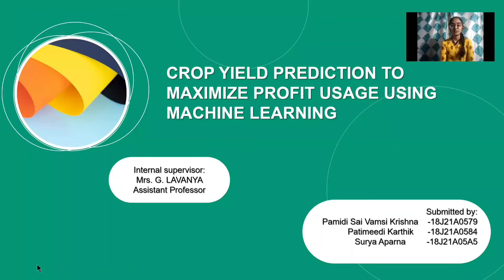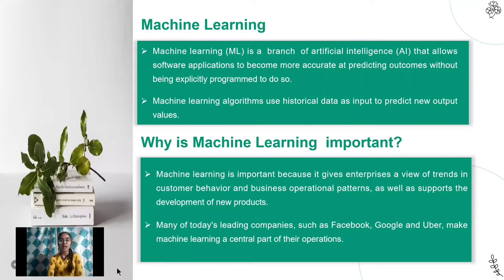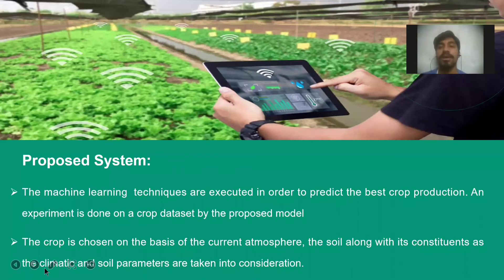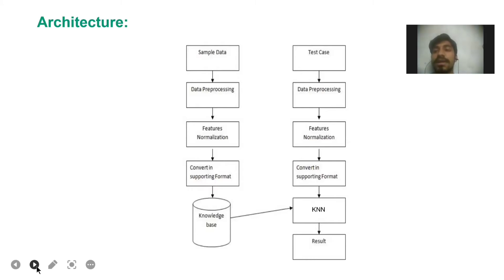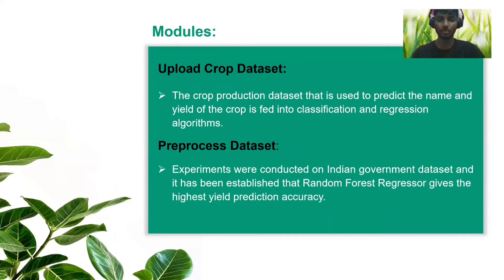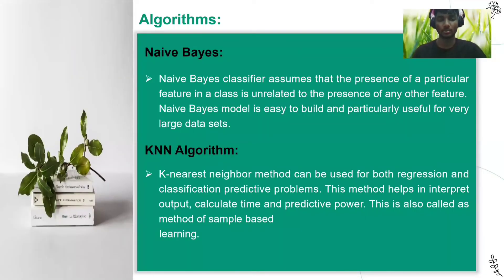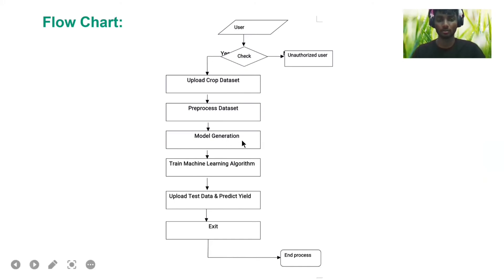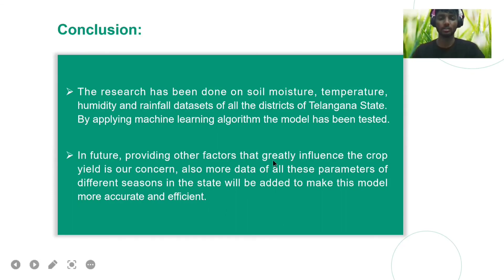40 Crop yield prediction to maximize profit usage using machine learning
B.Tech Computer Science and Engineering Project: Crop yield prediction to maximize profit usage using machine learning